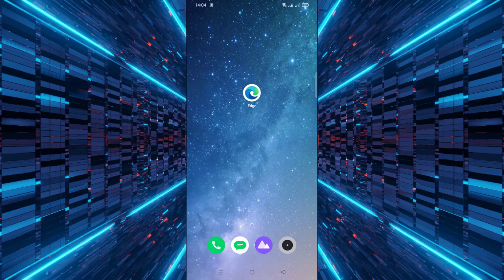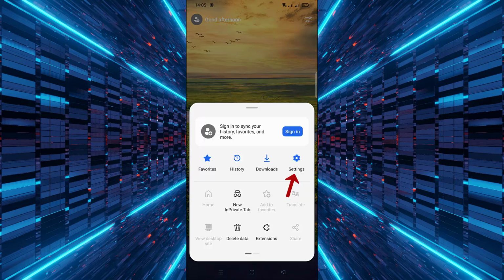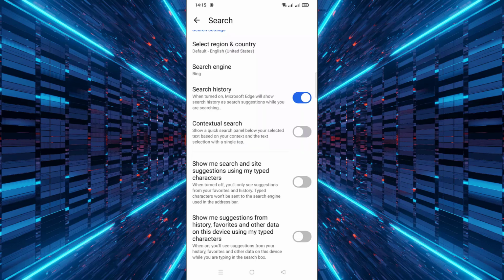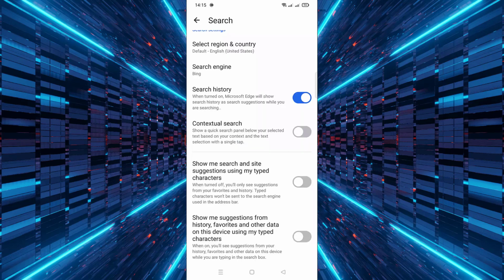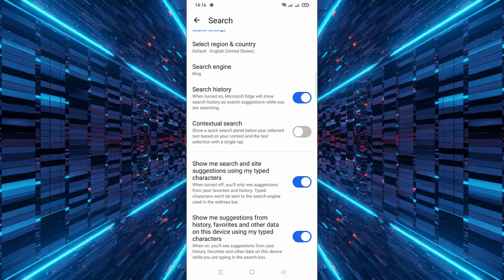How to Enable Suggestions in Microsoft Edge Mobile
Learn how to enable suggestions in Microsoft Edge mobile app easily.
Get smarter search results using your typed characters, history, and site data.

Follow this step-by-step tutorial to activate suggestions in just seconds.
Perfect for anyone using Edge on Android  📱.

This guide helps improve your browsing speed and accuracy.
No complicated steps—just clear, easy instructions ✅.

Boost your mobile experience with these quick settings changes.
Helpful for beginners and advanced users alike 👨‍💻👩‍💻.